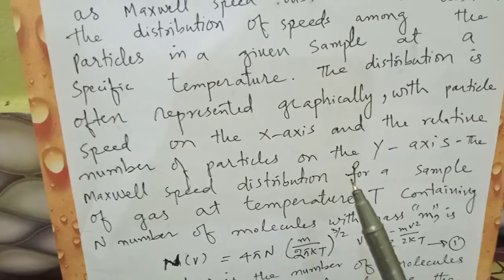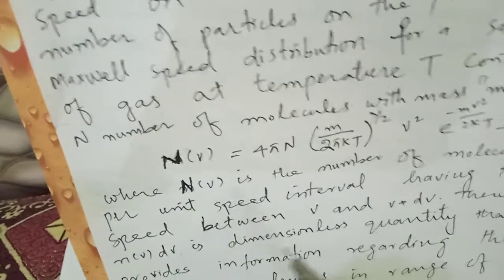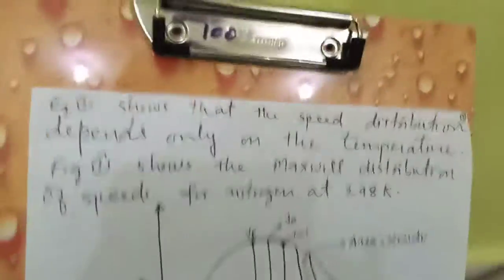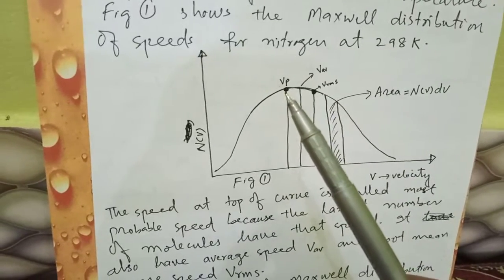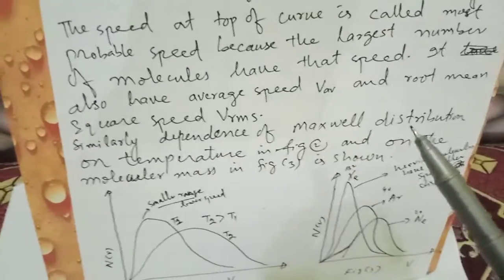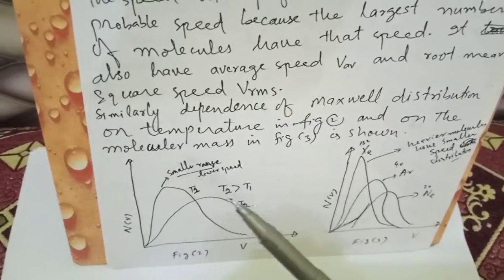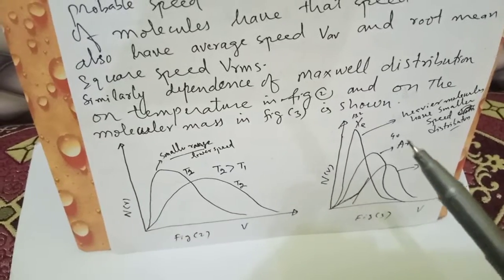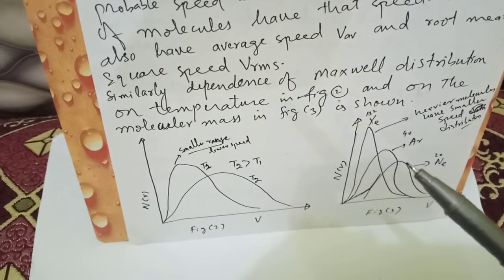The distribution of moleculer speed